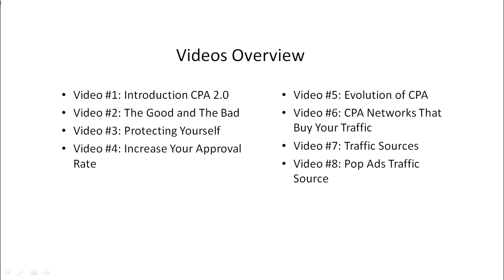Get Paid Per User Action, Milk CPA Marketing Profits Today. Make Money Without Selling Anything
This specific video training course is designed to help you understand how to build a business around CPA Networks, even if you are a newbie.
All you had to do is to get a lead to take action, whether it be filling out a form, signing up on a list, a push notification, or taking a specific action.